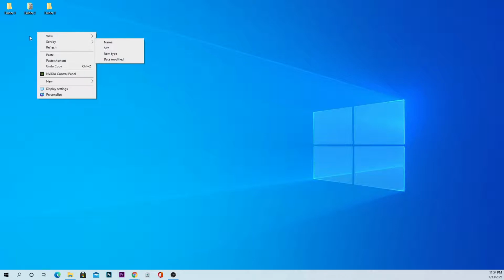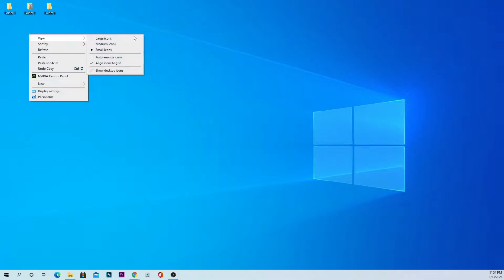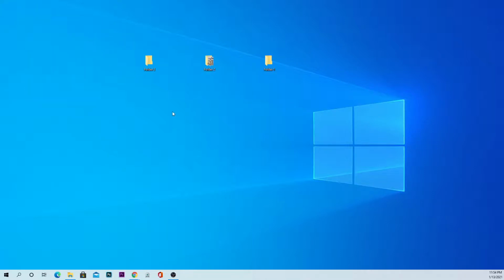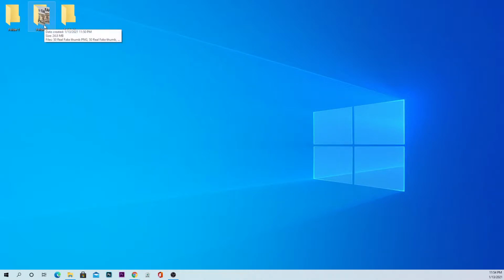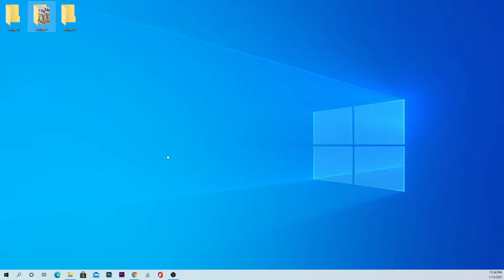How to Make Icons Bigger or Smaller on Windows 10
Quick guide to show you how to increase or decrease the size of the icons on your desktop on Windows 10.